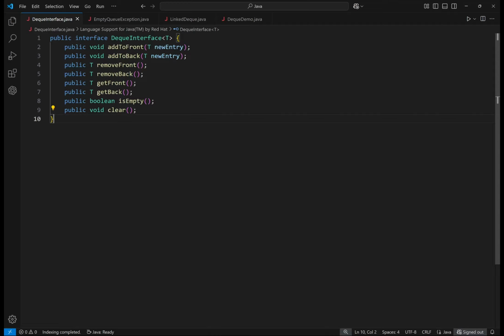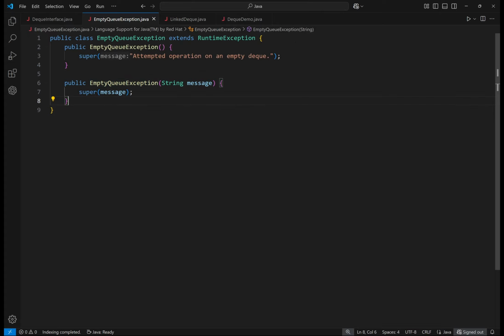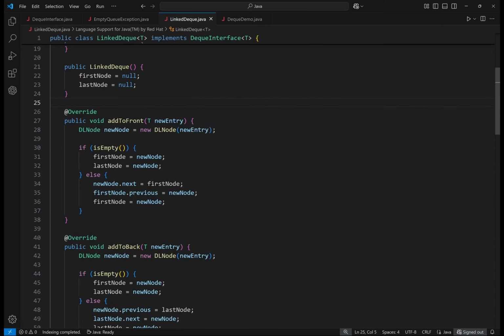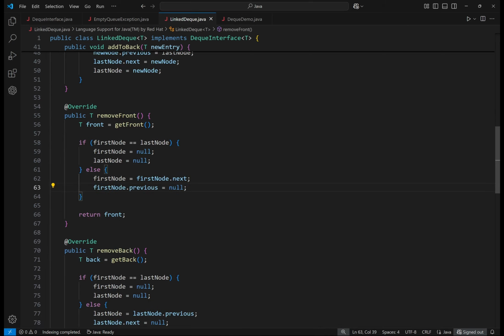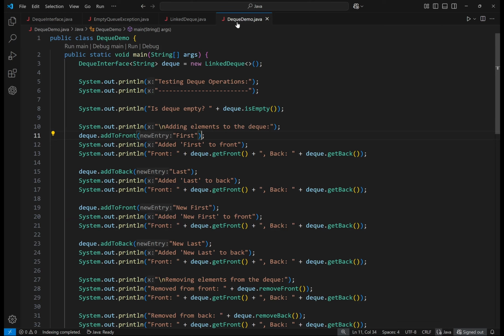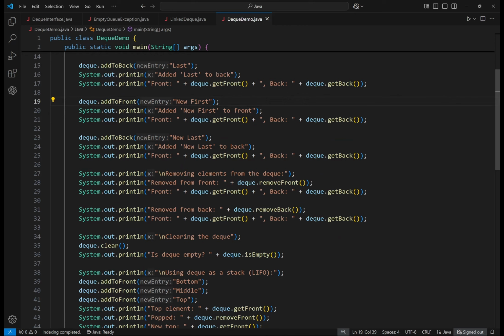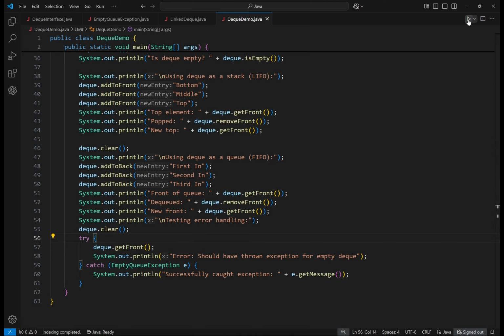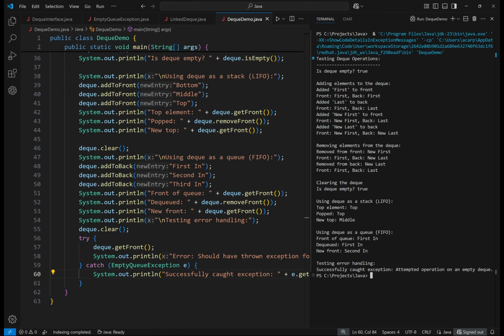Master Java Deque Step by Step! 🚀 Full Code Walkthrough + Real-Life Examples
Hey everyone! 👋
In this video, we will explore the Deque (Double-Ended Queue) data structure in Java from scratch, explaining every single line of code in detail.
We'll run the program, analyze the outputs, and use three different real-world analogies to make everything crystal clear:

📦 A warehouse conveyor belt

🚂 A train system

🔧 A Swiss army knife!

Throughout the video, you'll learn:
✅ The basic concept and purpose of Deques
✅ A complete, step-by-step breakdown of how the code works
✅ How to visualize Deque operations through practical examples
✅ How to implement both Stack (LIFO) and Queue (FIFO) behaviors using a Deque
✅ How to handle errors properly with custom exceptions in Java

👉 Whether you're new to Java or looking to strengthen your data structures knowledge, this video will be incredibly valuable!